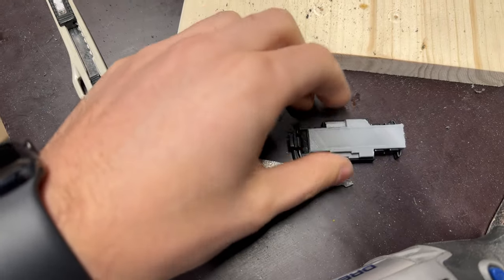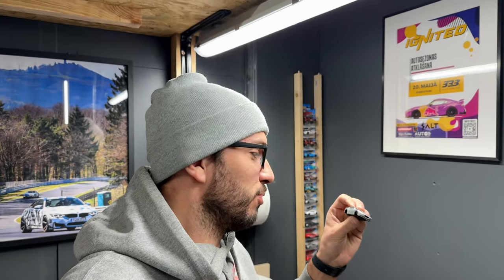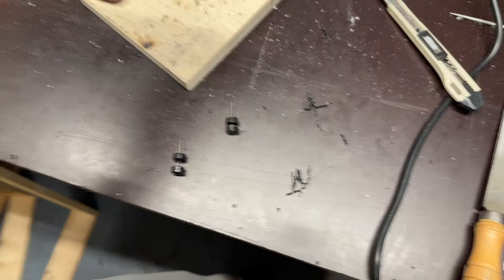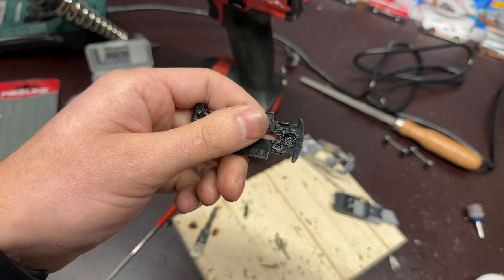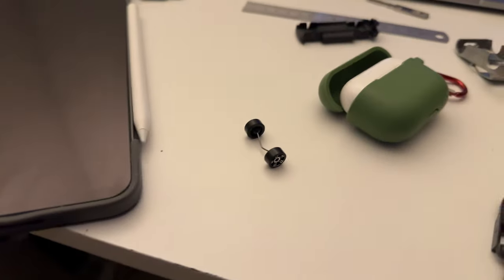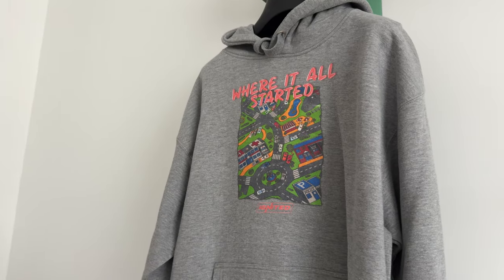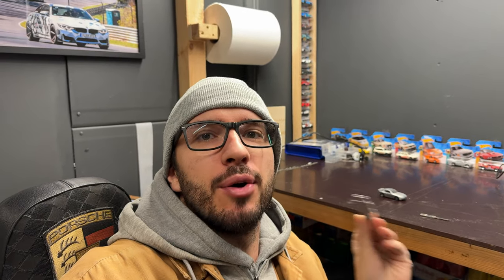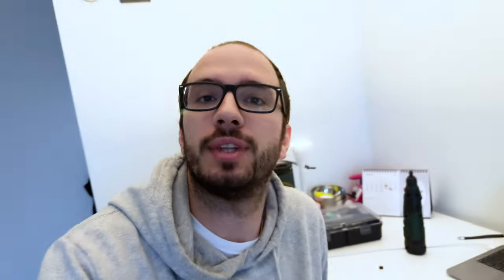My Smallest Porsche 944 Build Project continues! I Ruined Custom Wheels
🔥🚗 Buckle up, customization enthusiasts! We're shifting gears in the second explosive installment of our unique Hot Wheels car key creation series! If you thought part one revved up your imagination, wait until you see what we've got under the hood in this episode. 🚗🔥

🛠️ In this thrilling continuation, we're diving deep into the heart of customization - printing the intricate inner part of the sliding frame that's going to transform your car key from ordinary to extraordinary. But that's not all; we're pushing the boundaries of creativity and engineering by breaking custom wheels to fit our one-of-a-kind design. Yes, you heard that right! We're breaking the mold to ensure your car key is as unique as your ride. 🛠️

🎨 Watch as we meticulously craft each component, blending art and automotive passion into a masterpiece that fits in the palm of your hand. From 3D printing marvels to the careful selection of materials, every step is a testament to the dedication behind creating not just a key, but a statement. 🎨

🔑 Whether you're a die-hard Hot Wheels collector, a customization aficionado, or someone who appreciates the finer details in life, this video is for YOU. Not only will you witness the birth of a bespoke Hot Wheels car key, but you'll also be equipped with the knowledge and inspiration to embark on your own creative journey.

💡 Missed the first part? Fear not! Make sure to catch up and see how this project kicked off!